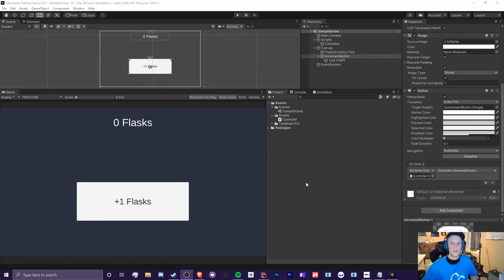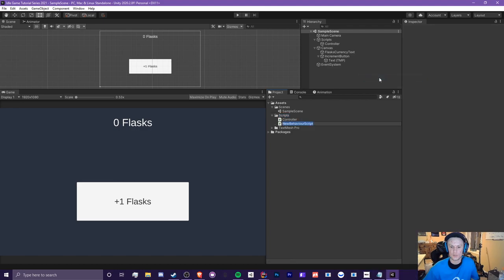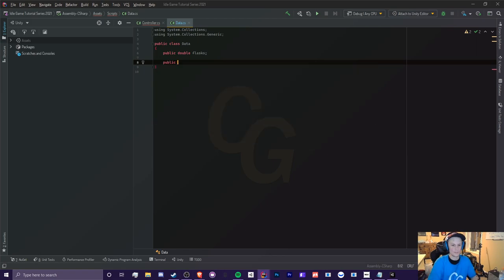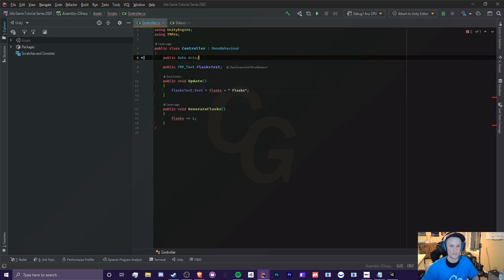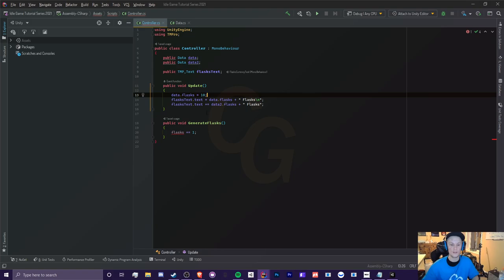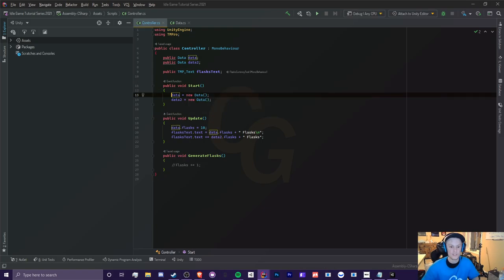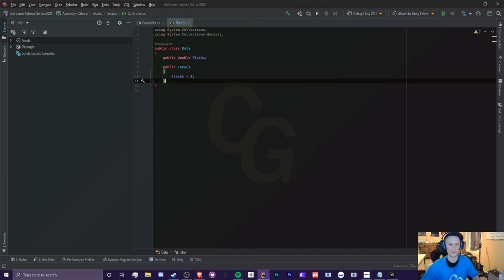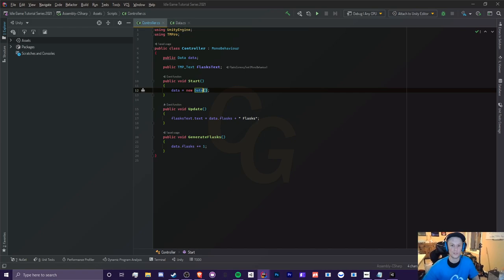(Ep 1.1) Storing Data & Classes Explained - Unity C# Idle Game Tutorial Series [2021 Edition]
Hello! In this video, I will be teaching you a good practice, storing your data in a separate class. I will also be explaining what a class is and provide some examples!

Classes are basically a blueprint for your script. They can either be used as a blueprint for objects or a way to provide code to make things happen!

After this video you will have a good understanding on how classes work and how to make a data class!

TTYitvh8mcVfrUFEz3npNGdtMfY3oCdeu3